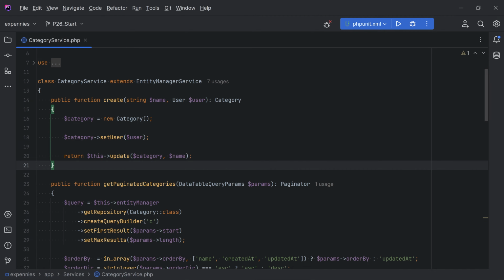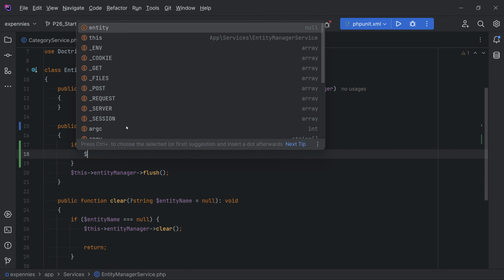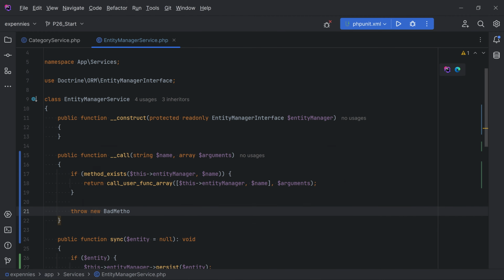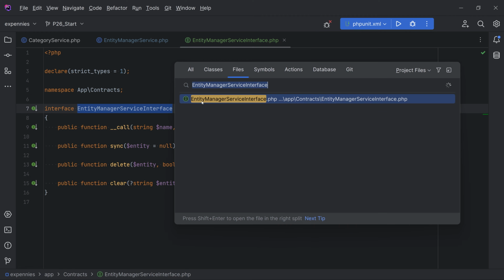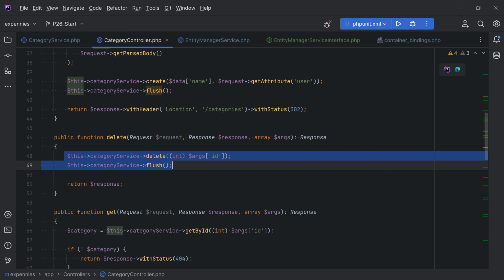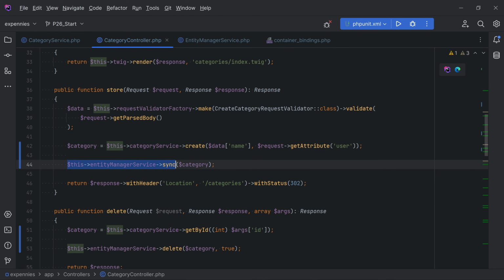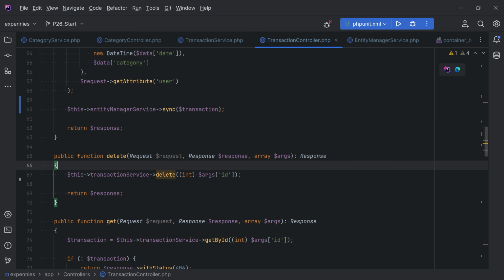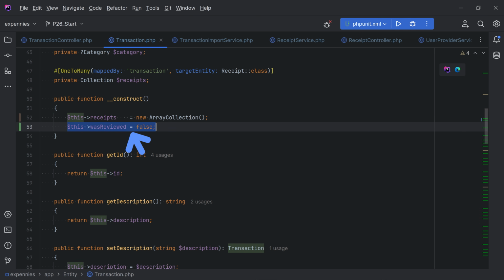Decorating Entity Manager to Avoid Inheritance - Build Expense Tracker App With PHP 8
In this video, we do a little more refactoring to get rid of inheritance and replace it with composition by decorating the internal entity manager.